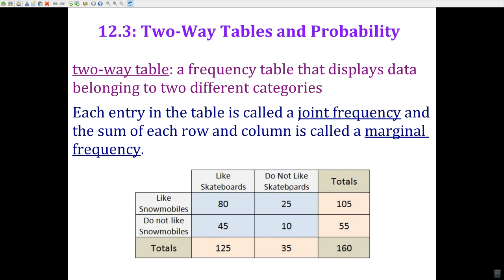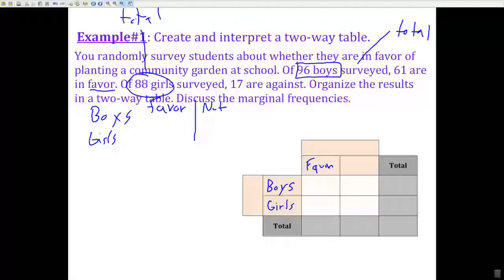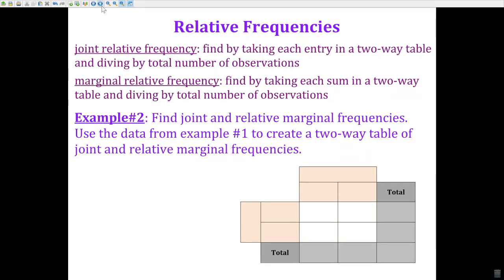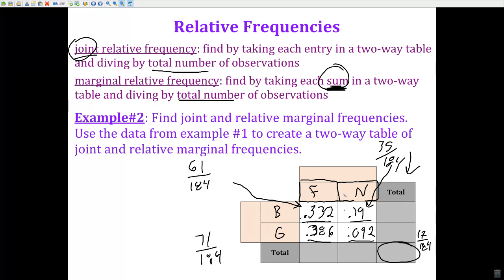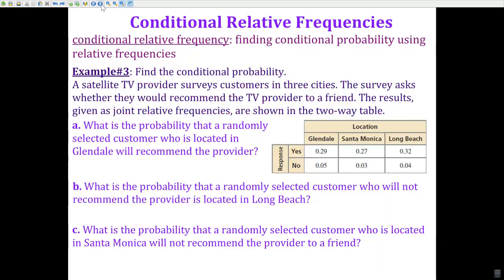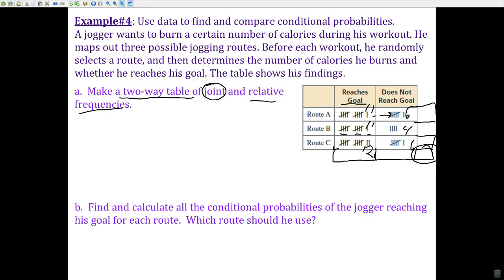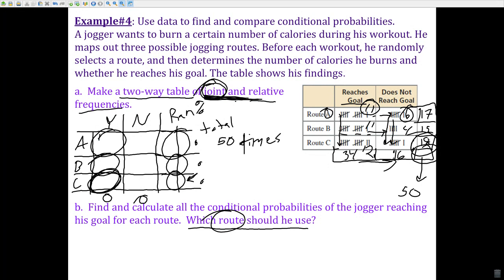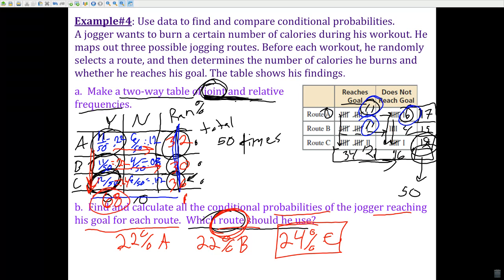Lesson 12.3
12.3 Two-Way Tables and Probability